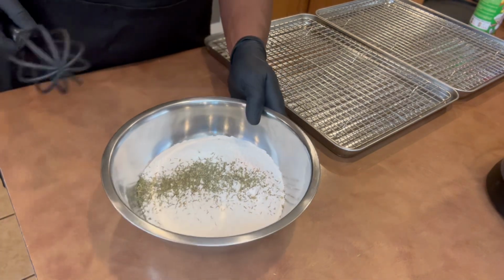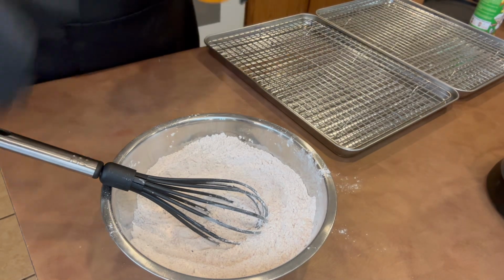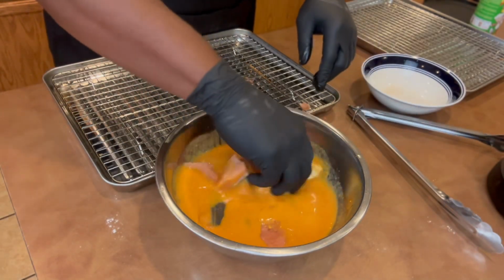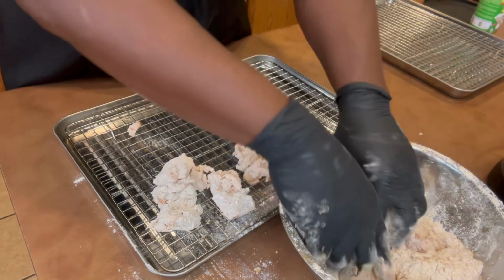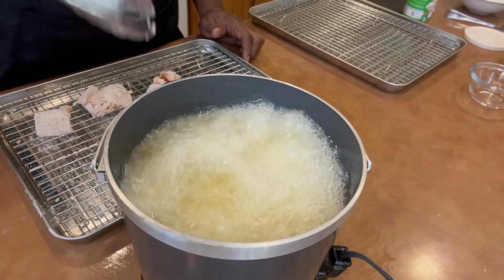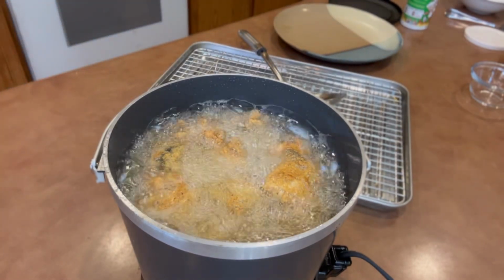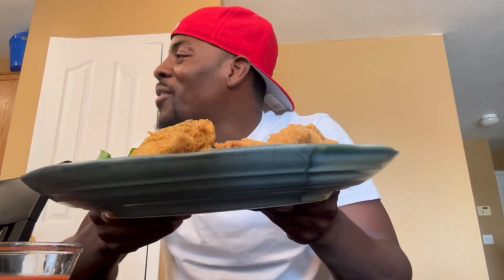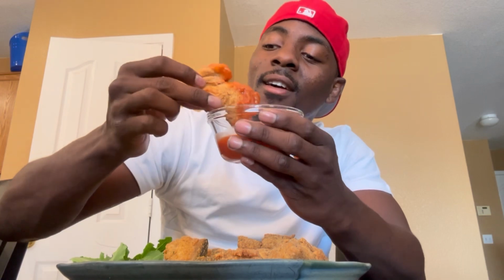HOW TO MAKE CRISPY DEEP FRIED SALMON BITES WITH SPECIAL GUEST YUDDYGANGTV TASTING